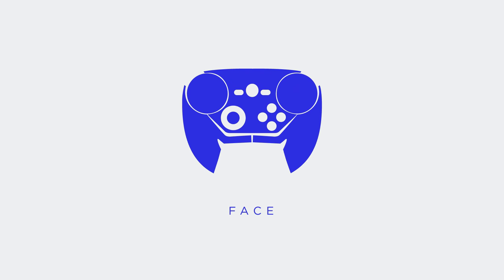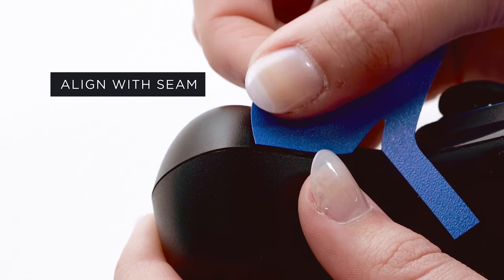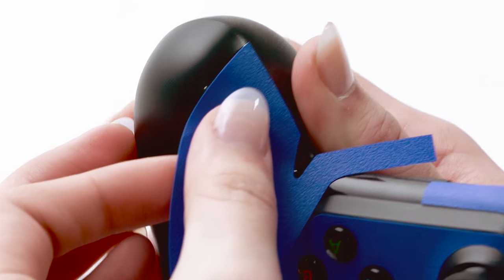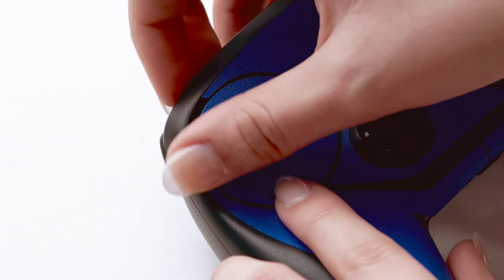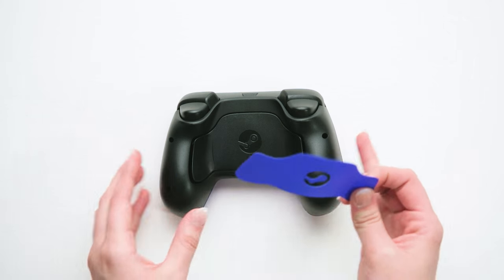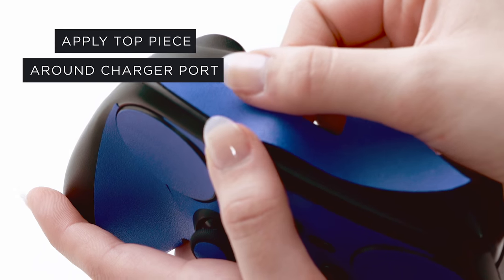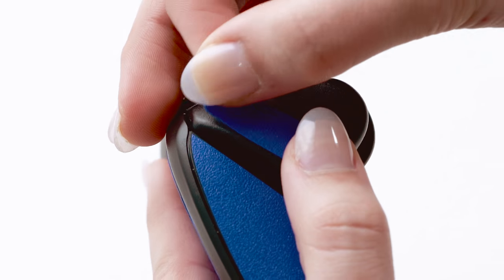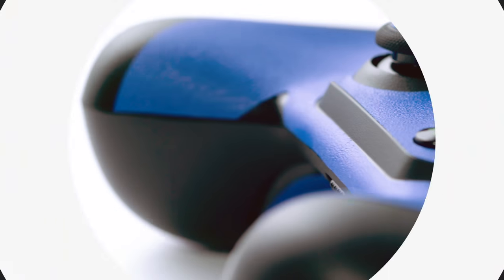Slickwraps Steam Controller Installation Video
For a Slickwraps seamless look on your Steam Controller, follow the installation video above!

Let's Socialize